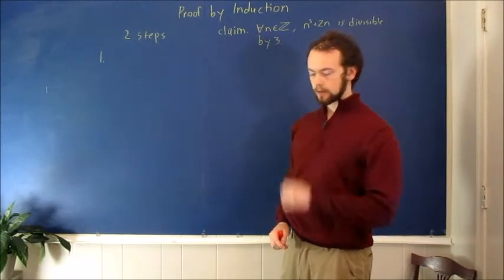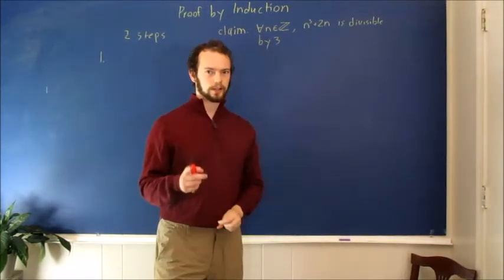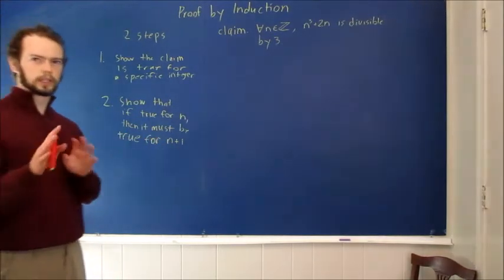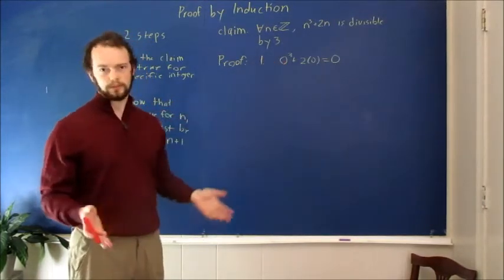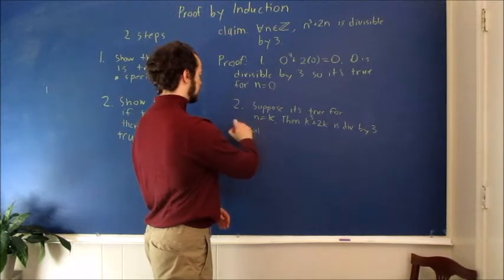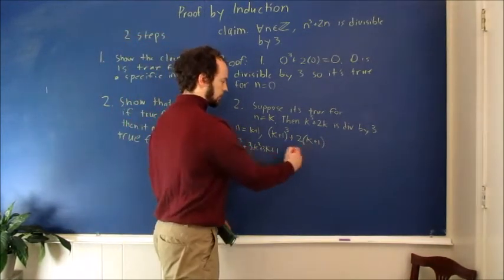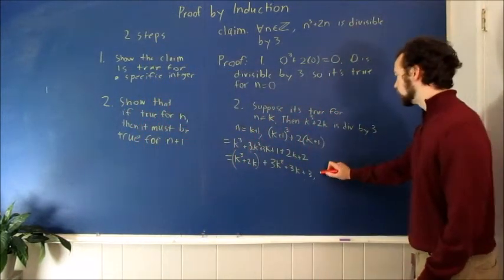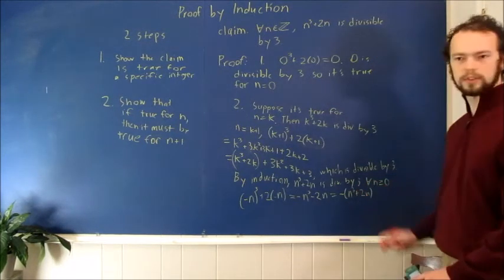Proof by Induction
An overview of proof by induction and an overview of how to use it using a simple example.